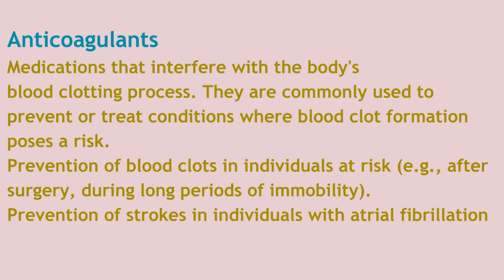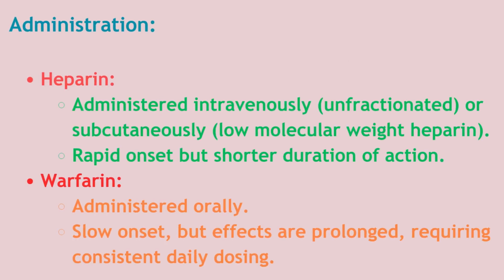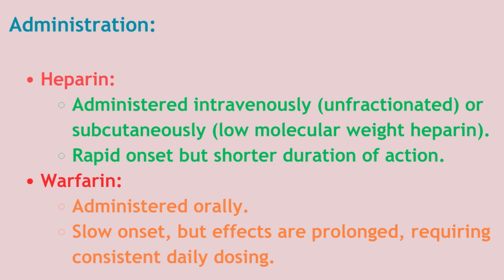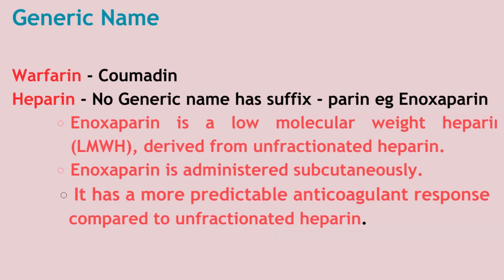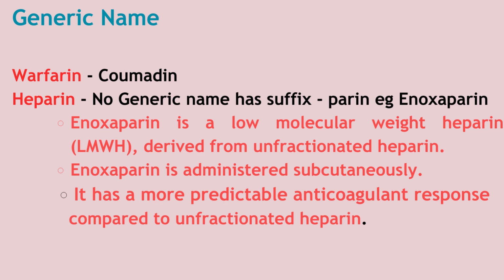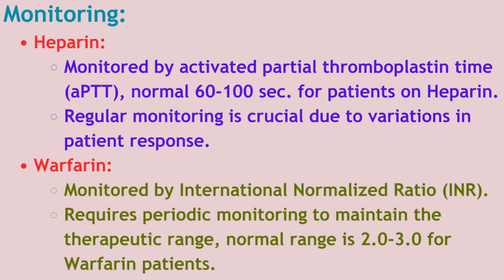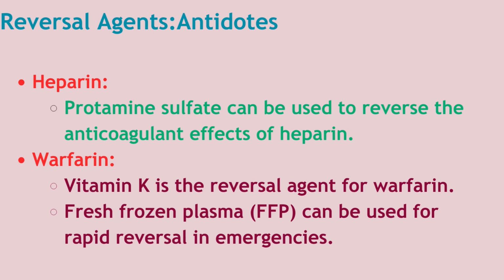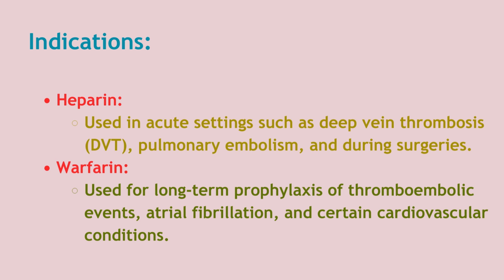Heparin VS Warfarin , Detailed video on NCLEX Topic Heparin vs Warfarin.